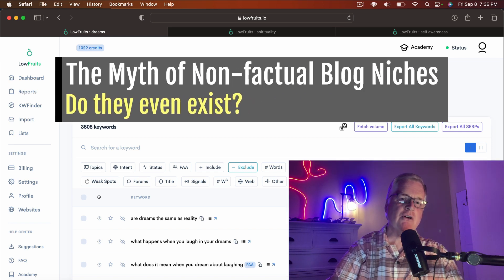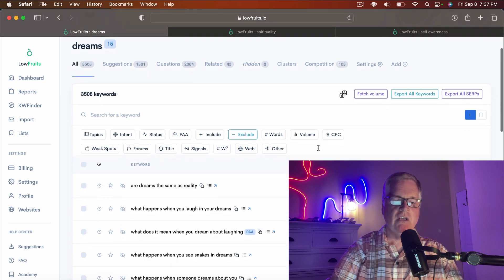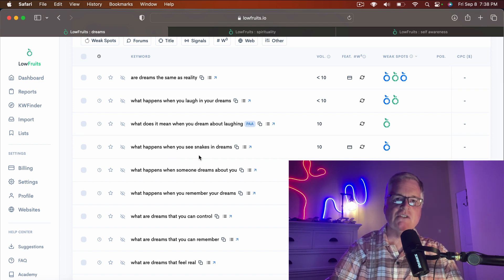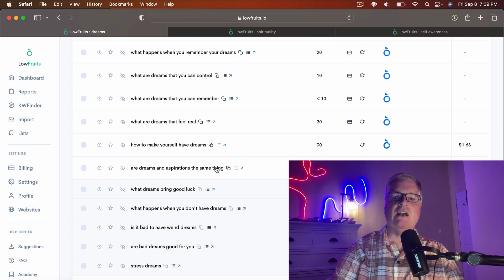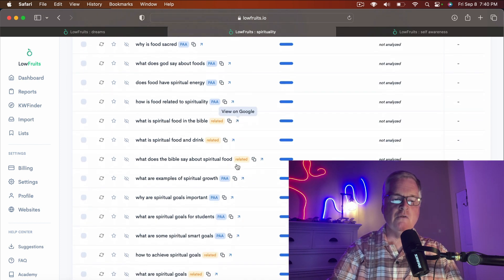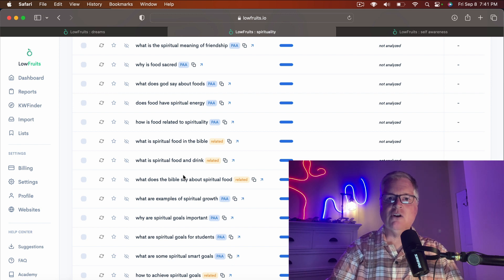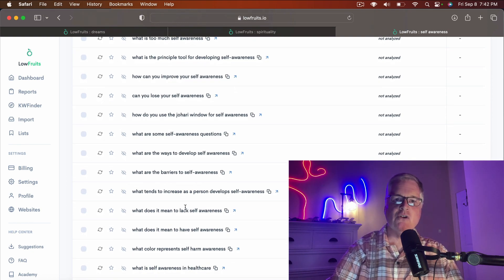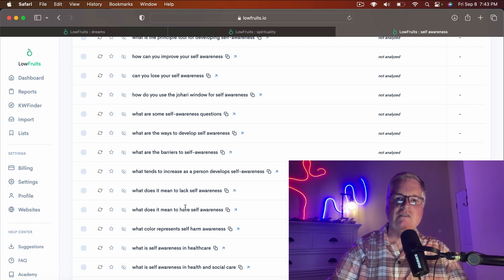Non-factual blog niches don't exist in my opinion and here's why.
Are there truly non-factual blog niches that require no fact checking? Are there blog niches you can generate AI written content about, yet have absolutely no expertise in the niche? Here's my opinion.